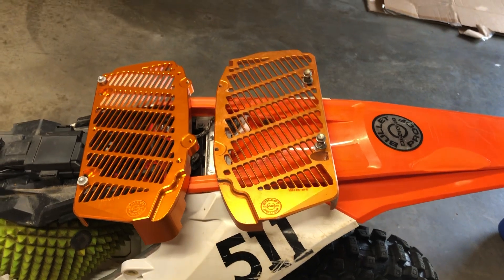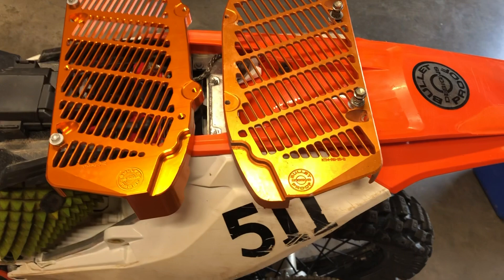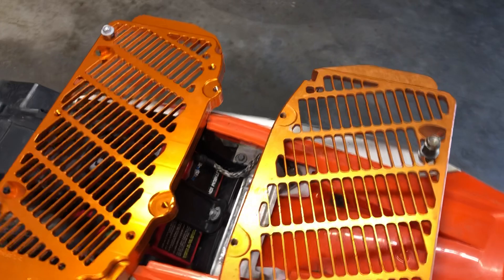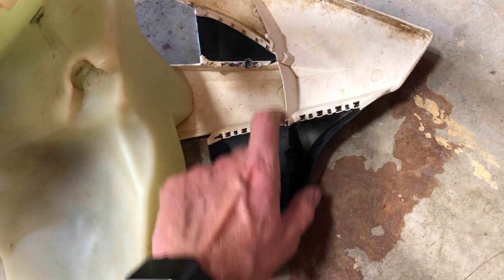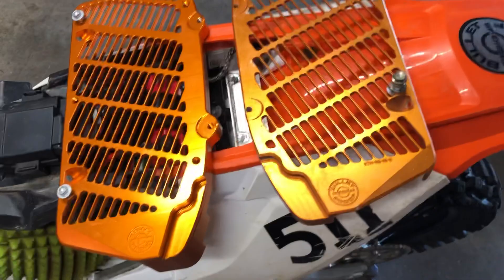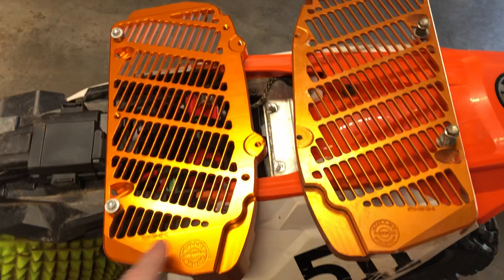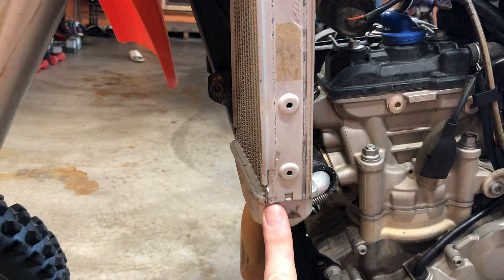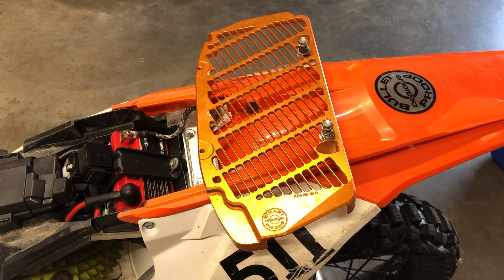Bulletproof Designs Radiator Guard & Warranty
I talk a little about my experience with BPD and their radiator guards. Short and sweet, it’s all thumbs up.